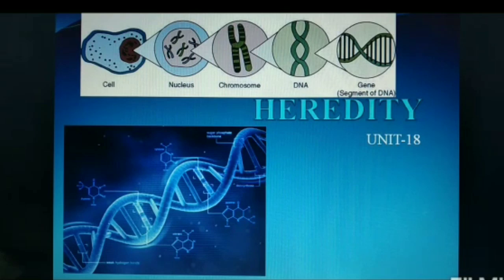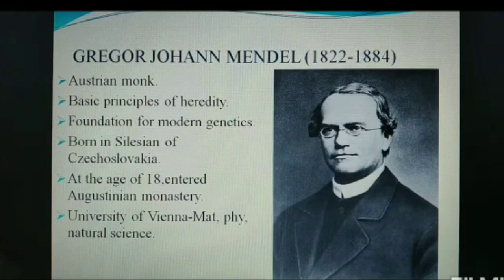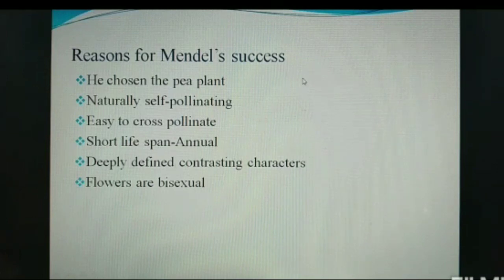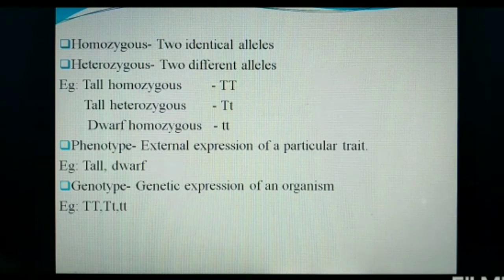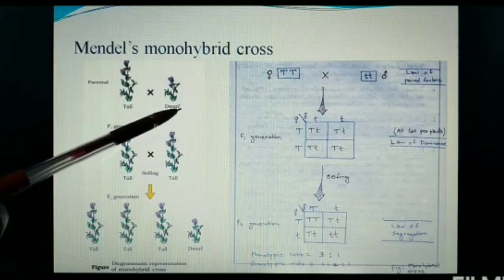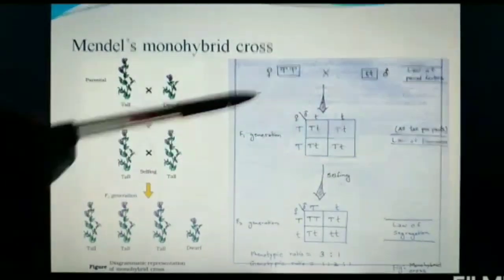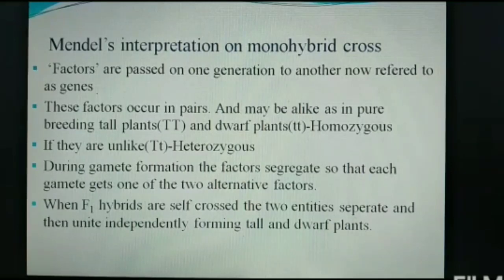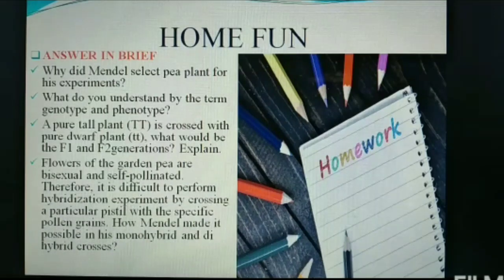Class 10 | Unit 18 | Introduction and monohybrid cross